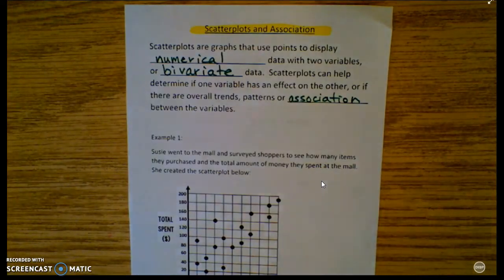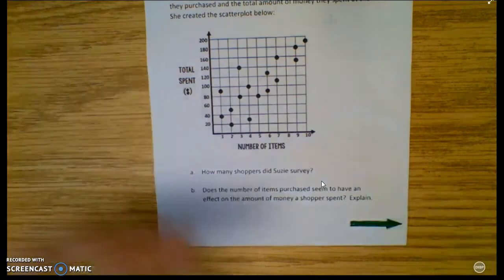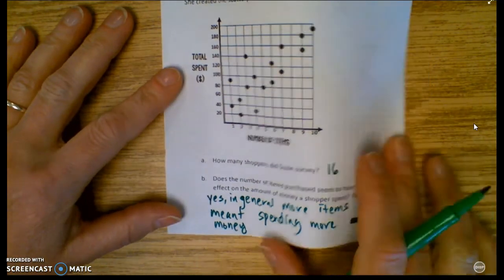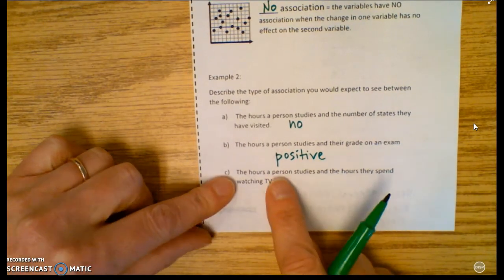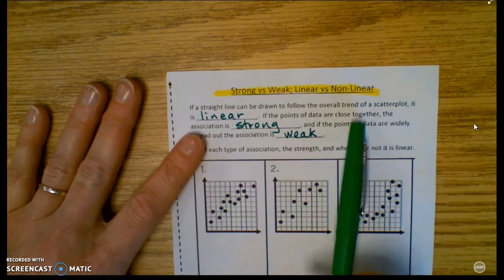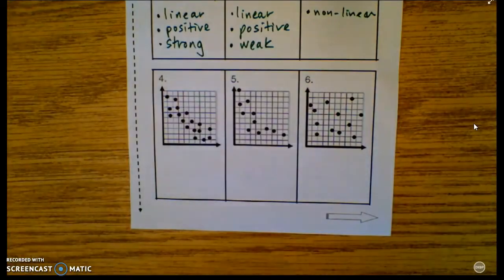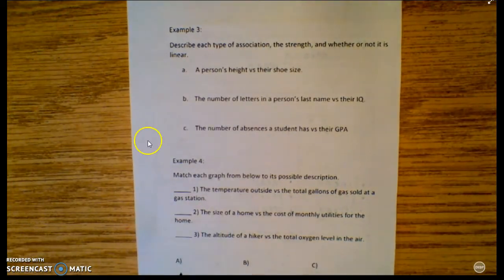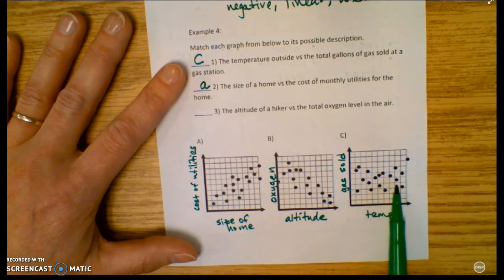8.1 ScatterPlots day 1 (2018)